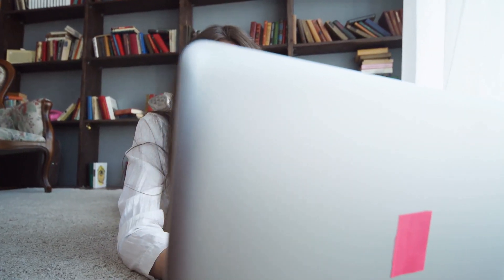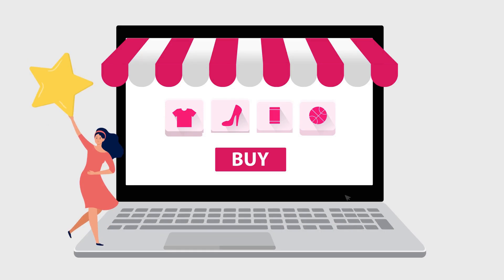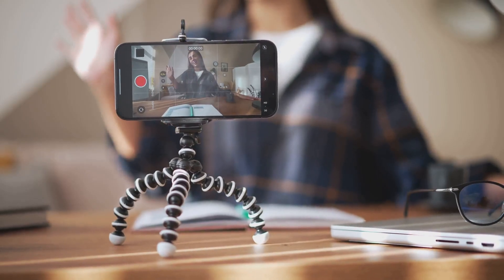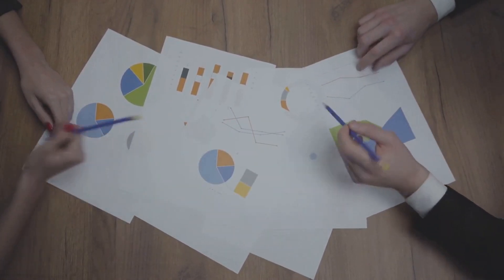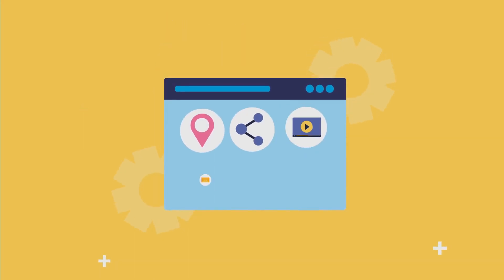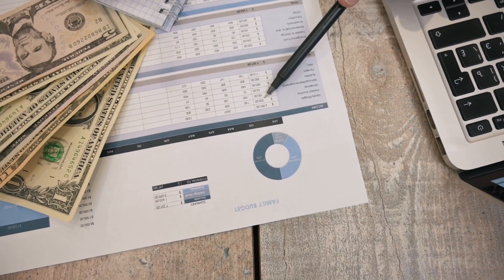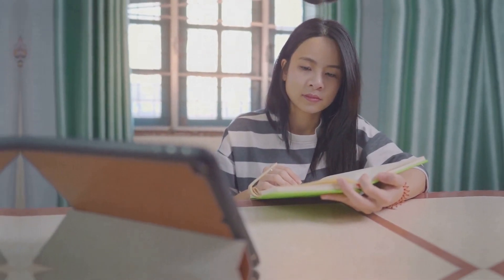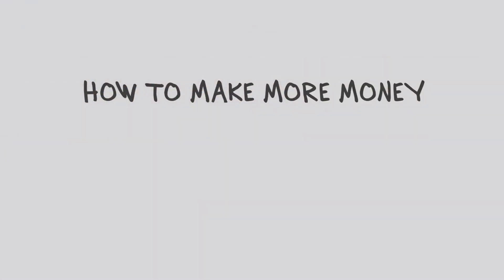Earn $25 for Each 5-10 Minute How-To Video - No Degree Needed!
Welcome back to Afrekete Work from Home Jobs! In this video, we have an exciting opportunity for you to earn money from the comfort of your home by creating how-to videos. We are hiring contract workers to create 5 to 10-minute how-to videos, and you can earn $25 for each video you produce. The best part? No degree is required!

Job Description: As a contract worker, you will choose one of our pre-approved topics or present your own. Your task is to record your screen and narrate the process. You don’t have to show your face – a screen recording is all that’s needed. Here are some of the topics you can choose from:
1. Set Up a YouTube Channel:
 How to create a YouTube account
 How to customize your YouTube channel
 How to upload and optimize your first video
2. Set Up a WordPress Blog:
 How to install WordPress on a hosting server
 How to choose and install a WordPress theme
 How to create and publish your first blog post
3. Create and Manage a Shopify Store:
 How to set up a Shopify account
 How to add products to your Shopify store
 How to set up payment and shipping options
4. Set Up a Facebook Business Page:
 How to create a Facebook business page
 How to customize your page settings
 How to schedule and post content
5. Set Up an Instagram Business Account:
 How to convert a personal Instagram account to a business account
 How to create an engaging Instagram profile
 How to use Instagram insights and analytics
6. Create a Profile on Upwork:
 How to sign up for an Upwork account
 How to complete and optimize your Upwork profile
 How to find and apply for jobs on Upwork
7. Write and Publish an eBook on Amazon Kindle Direct Publishing (KDP):
 How to format your manuscript for Kindle
 How to create a cover for your eBook
 How to upload and publish your eBook on Amazon KDP
 How to create a Google Analytics account
 How to add the Google Analytics tracking code to your website
 How to use Google Analytics to track website traffic
9. Manage Email and Calendars with Google Workspace:
 How to use Google Calendar for scheduling
 How to collaborate using Google Drive
10. Create a Budget Using Microsoft Excel:
 How to set up a personal or business budget template in Excel
 How to use formulas to track income and expenses
 How to create charts and graphs to visualize financial data
11. Use QuickBooks for Small Business Accounting:
 How to set up a QuickBooks account
 How to create and manage invoices
 How to track expenses and generate financial reports
12. Design Graphics with Canva:
 How to create a Canva account
 How to design social media posts using Canva templates
 How to export and share your designs
13. Conduct Online Research Using Various Tools:
 How to use Google Search effectively for research
 How to find and use academic resources online
 How to use tools like Evernote to organize research findings
14. Create a Course on Udemy:
 How to plan and structure an online course
 How to record and edit video lessons
 How to publish and market your course on Udemy
15. Set Up Email Marketing Campaigns with Mailchimp:
 How to create a Mailchimp account
 How to design email templates
 How to set up and manage email marketing campaigns
16. Run Facebook Ads for Beginners:
 How to create a Facebook Ads account
 How to design and target your first ad campaign
 How to analyze ad performance and adjust strategies
What to Do Next: Choose your "How To" topic from the description, submit your request to do the how-to video to . After you complete the video, submit it to us for review.

We look forward to seeing your amazing how-to videos.

Afrekete Work from Home Jobs, Business Opportunities, and Scams Likely